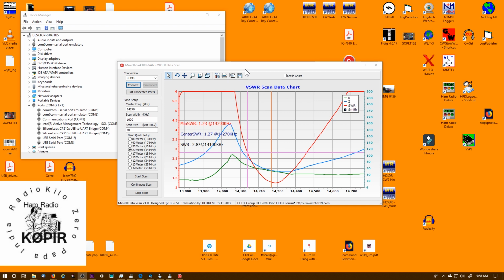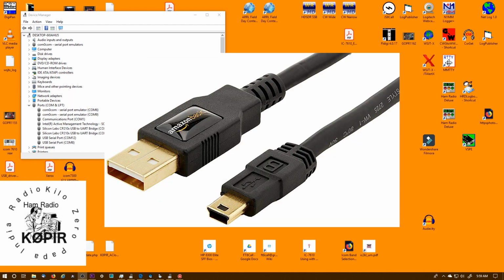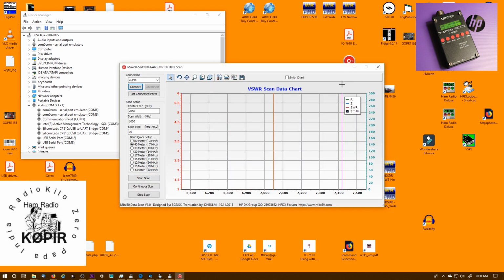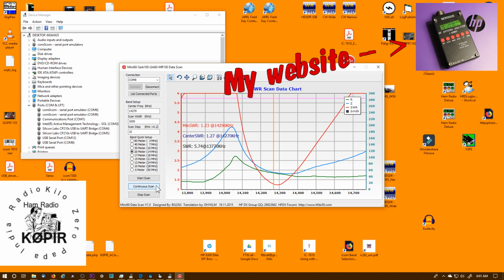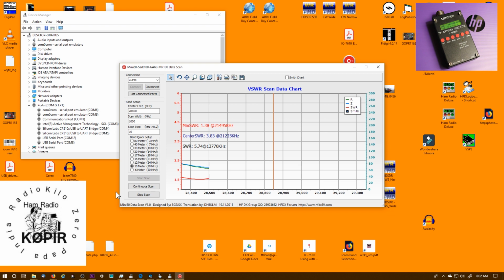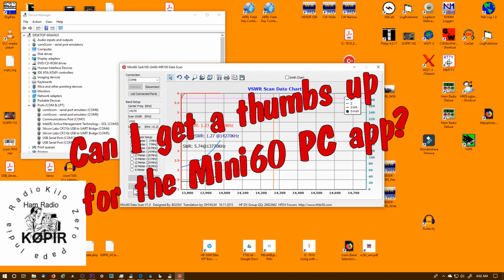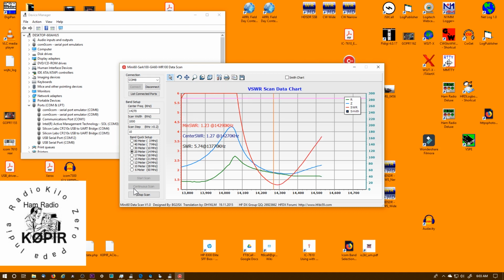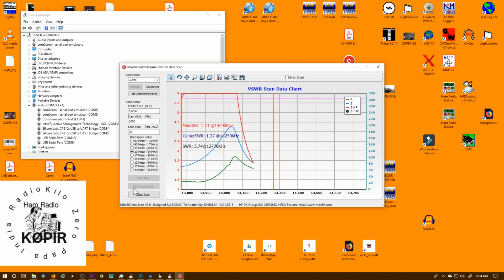Mini60 SARK100 Desktop PC Application Analyzing My Tribander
hamradio sark100 mini60 The Mini 60 is an inexpensive antenna analyzer with bluetooth capability. It also has a nice little desktop app that gives a nice stream of information.

Mini60 on Ebay where I bought mine

○○○ LINKS ○○○